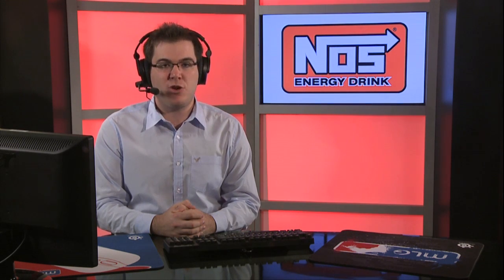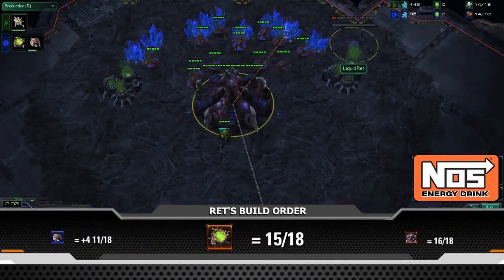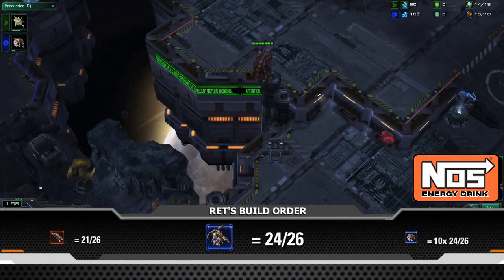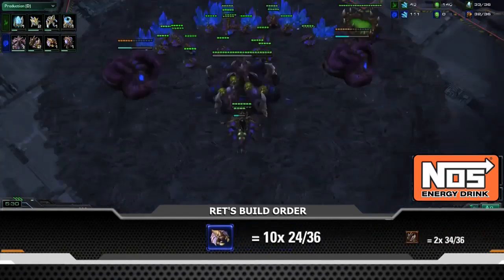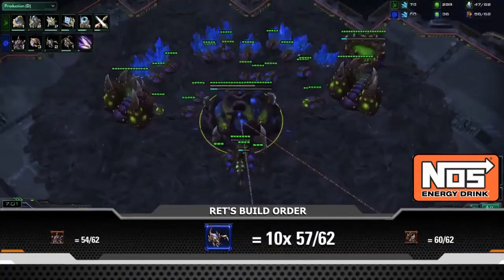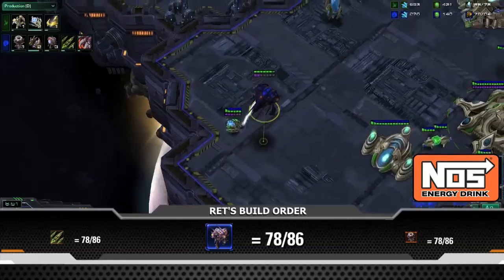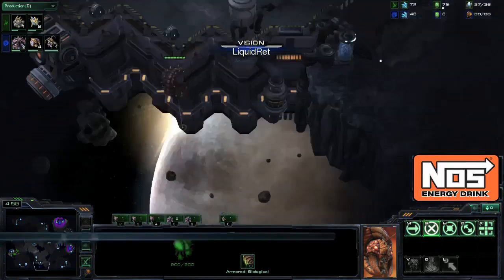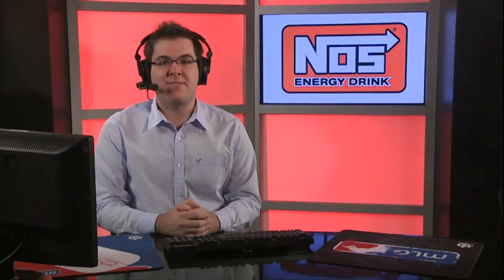NOS Pro Performance Tip #15 - Ret's Zerg Build (Starcraft 2 Tip)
MLG presents the 2012 NOS Performance Pro Tips.  In this installment, JP McDaniel goes over some excellent gameplay from Ret.  Presented by NOS.